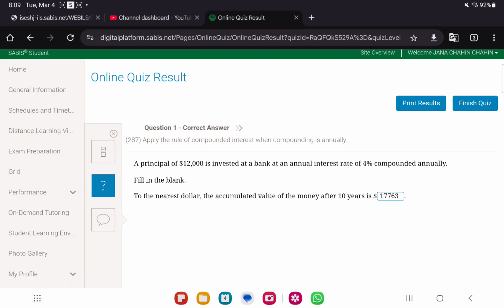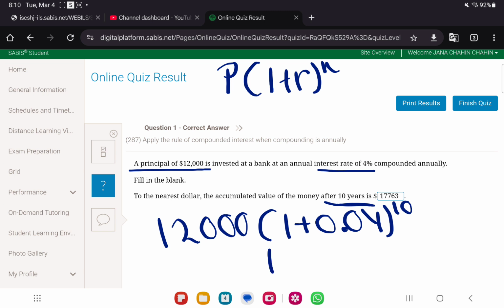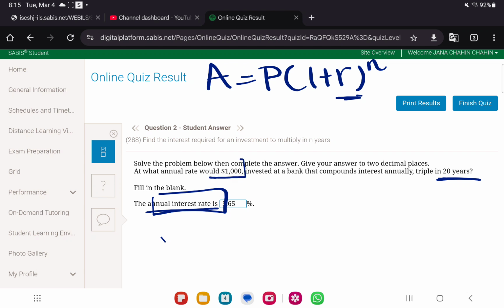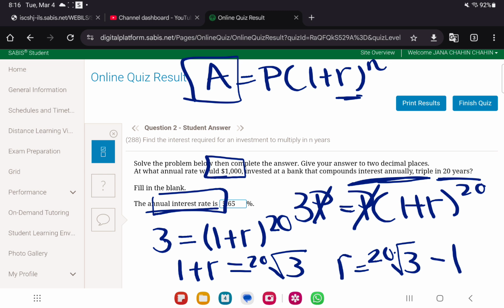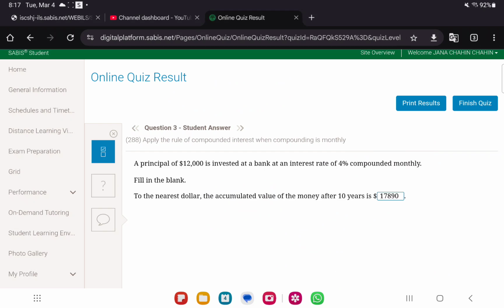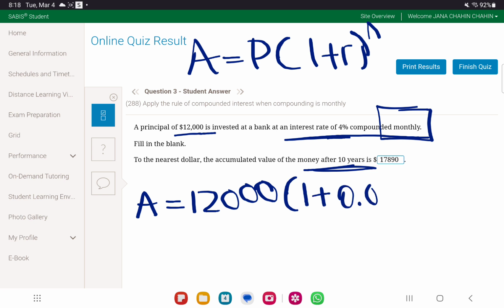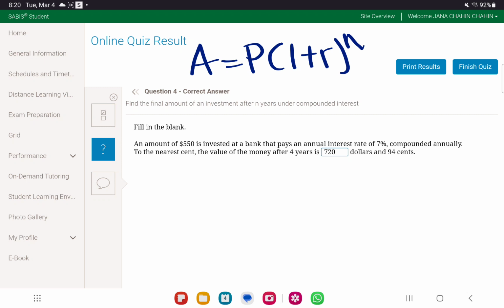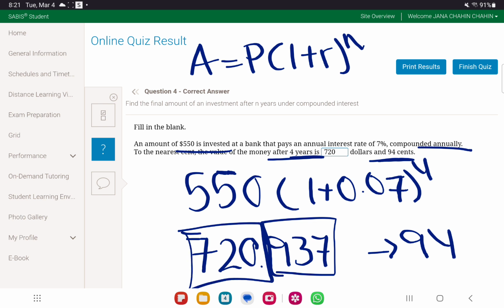Algebra 6.4 course quiz (by jana)